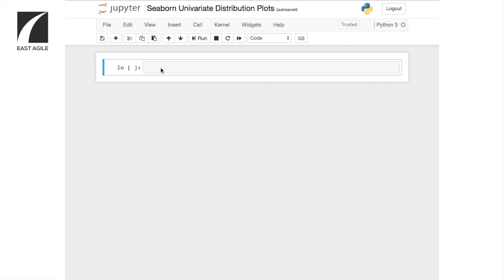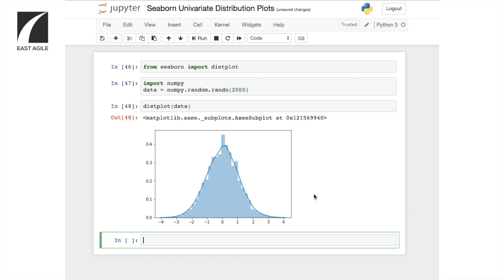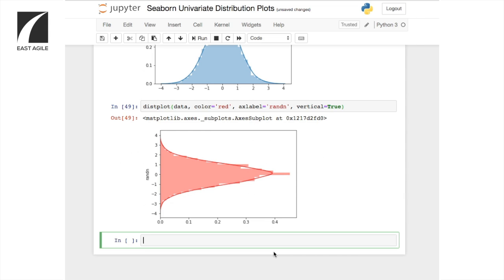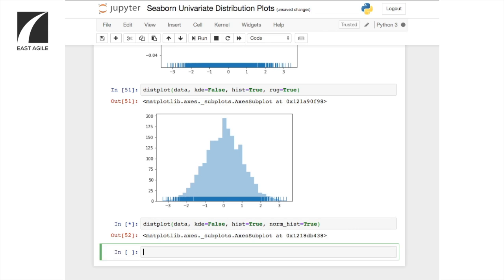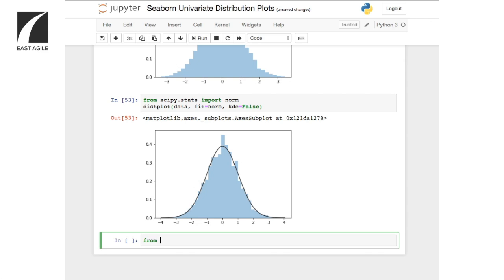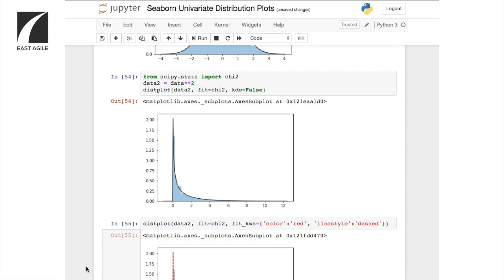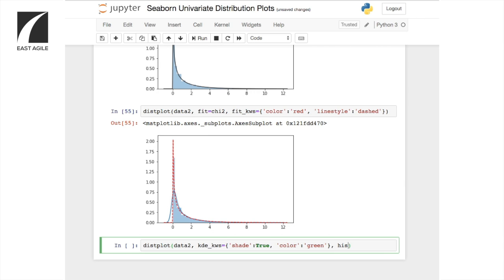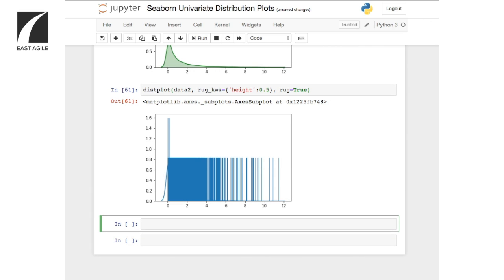#1 Seaborn Univariate Distribution plot tutorial from top engineer in Silicon Valley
Christopher Reighley - one of the top engineers at East Agile explains about Univariate Distribution plot in Seaborn